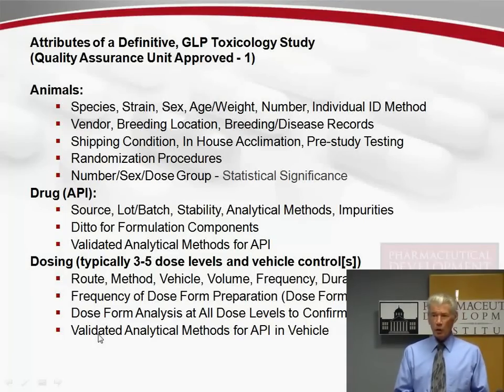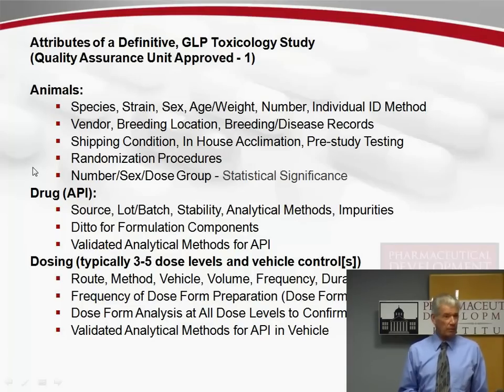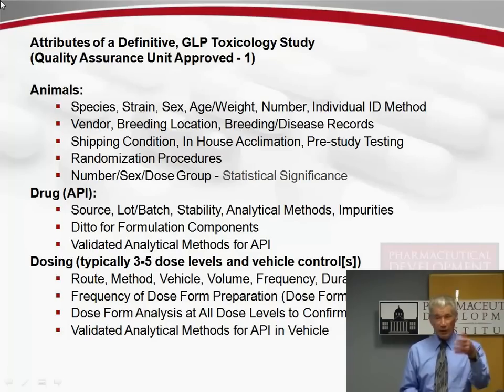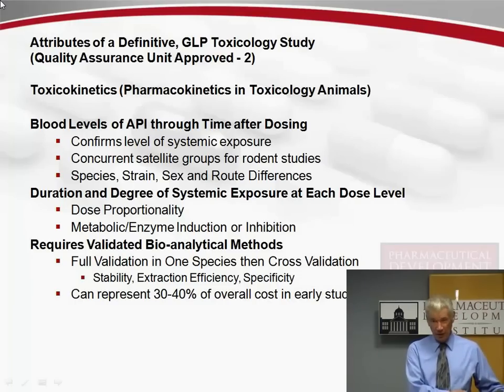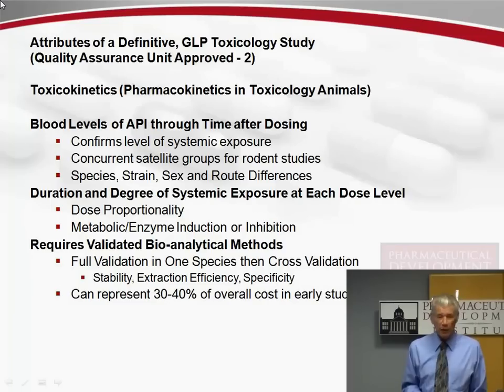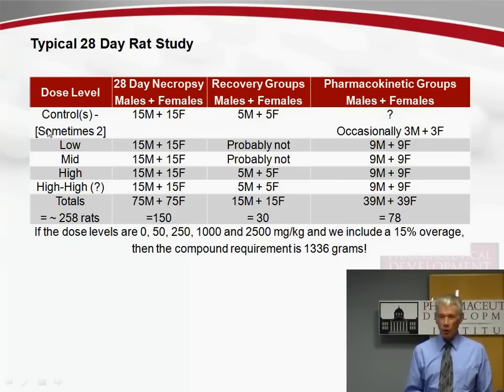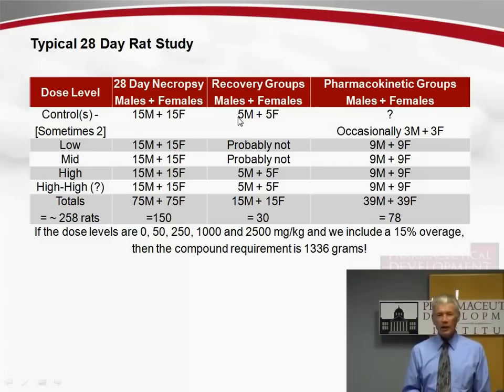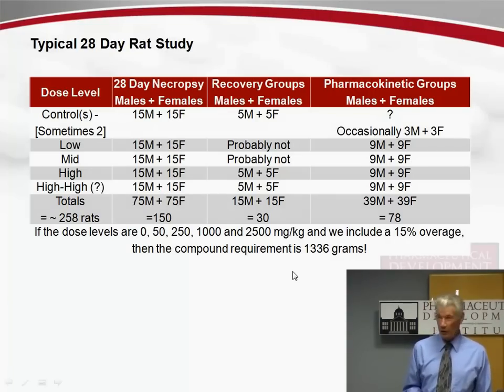Attributes of the GLP Toxicology Study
Attributes of a definitive GLP toxicology study and a sample typical 28 day rat study